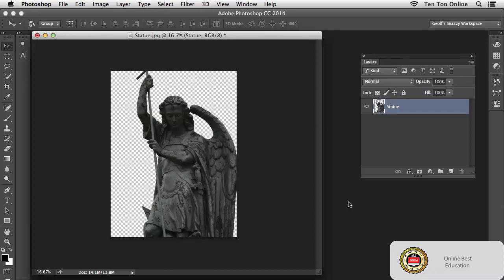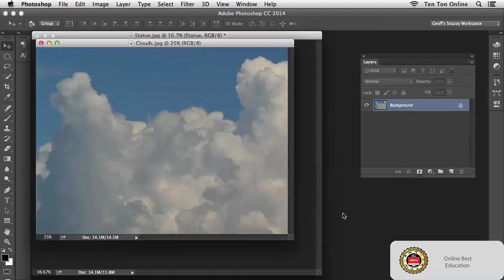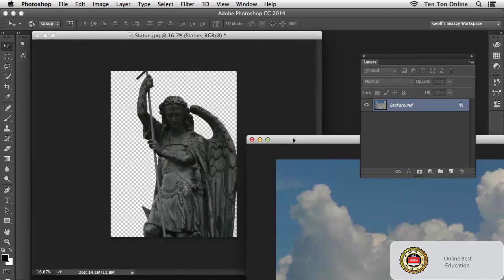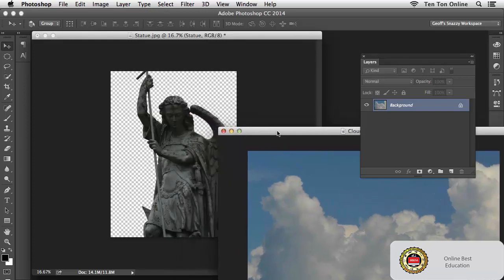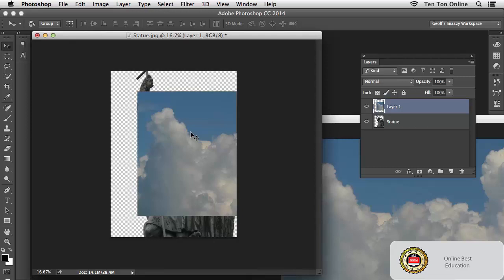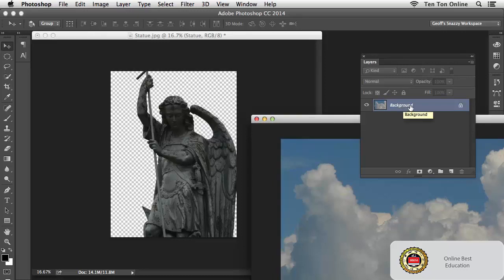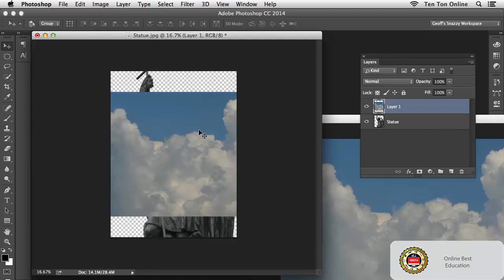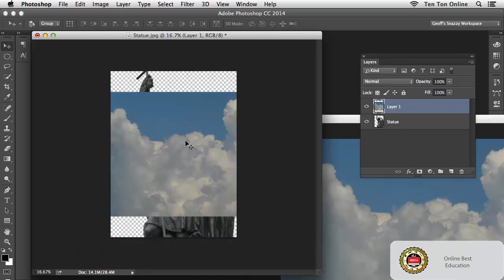Class-51: Combining Images Together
gsdmofficial
gsdm
computer course
online course
digital marketing
vocational courses
skill development
nsdc
pmkvy

certificate fee:-
ADCA-299/-
DCA-299/-
Typing (Eng/Hindi/urdu/Bengoli,Asami,Gujrati,Marathi,Punjabi,Tamil,telgu,french,Rusian,ETC)=299/-
Beutician=299/-